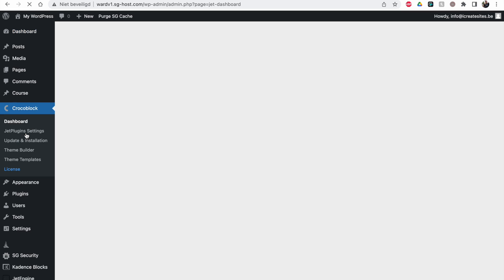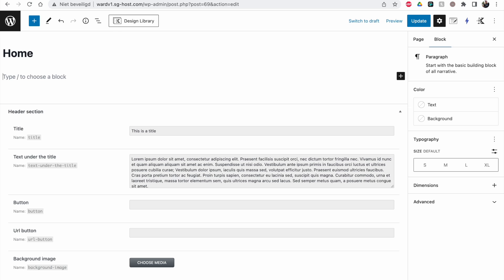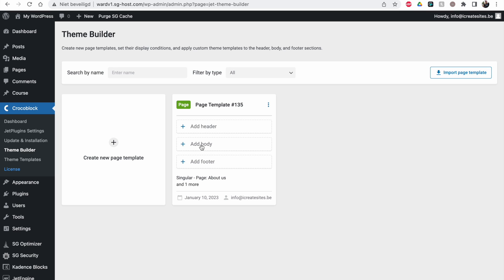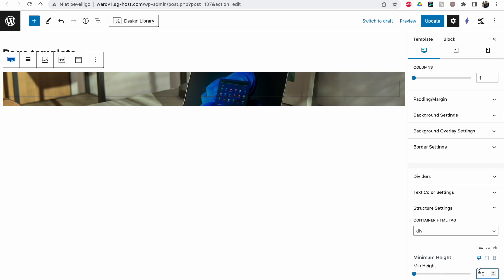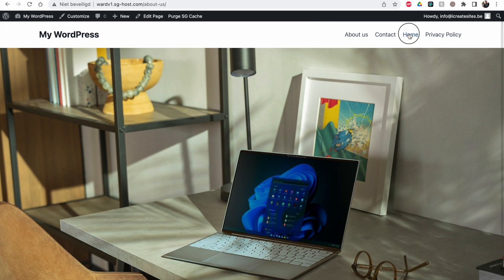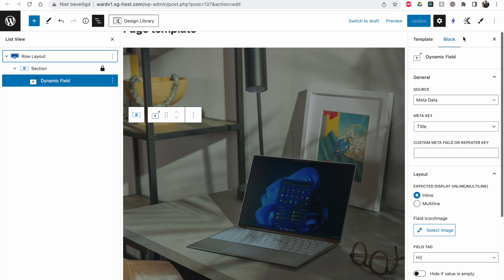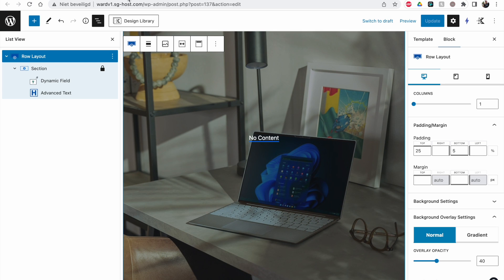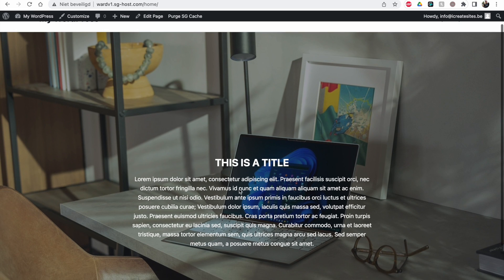Setting up DYNAMIC page templates with JetThemeBuilder (crocoblock) using the Gutenberg editor.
Welcome to this tutorial! In this video, I'm going to show you how to create a dynamic WordPress website using JetThemeBuilder (crocoblock).

JetThemeBuilder is a powerful WordPress plugin (crocoblock) that allows you to create amazing and powerful templates for any website. It's an incredibly powerful tool that's very user-friendly.

In this video, I'm going to walk you through the process of setting up a dynamic WordPress website with the JetThemeBuilder plugin. I'll show how to add a template and import custom fields with Kadence Blocks and the dynamic field block!

Chapters:
0:00 Intro
1:15 Showing the website
2:00 Creating the template
3:52 Editing the template